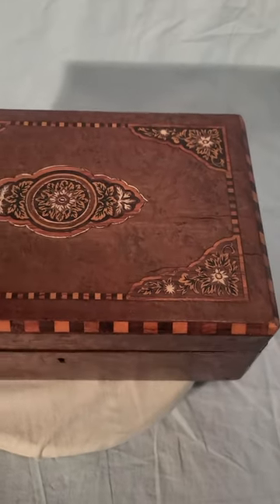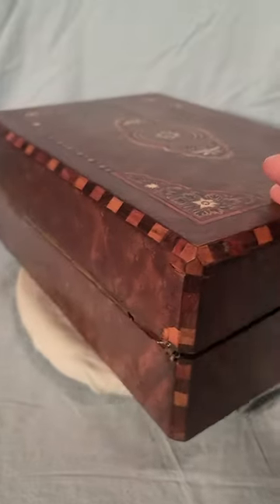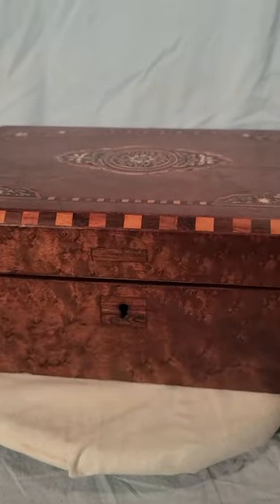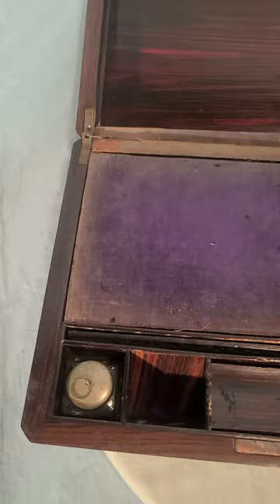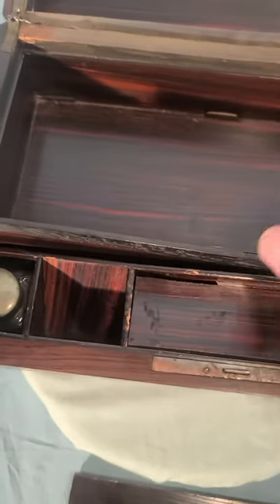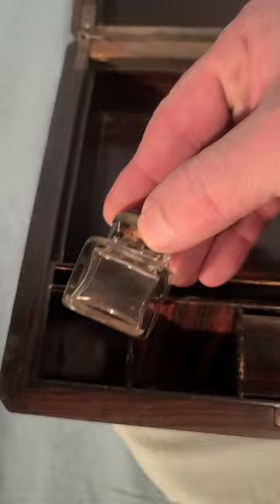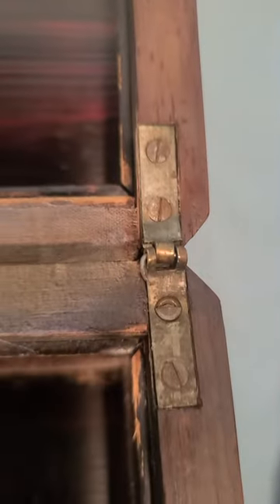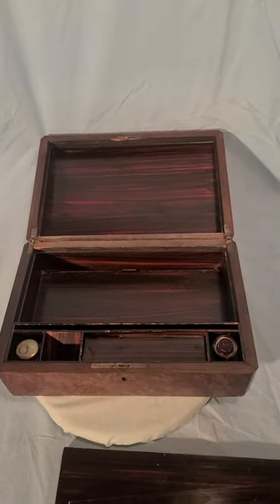Antique Traveling Writing Lap Desk